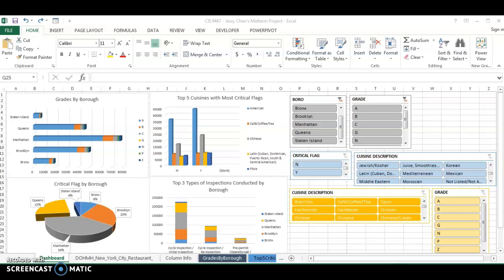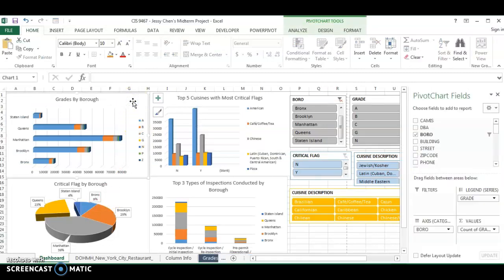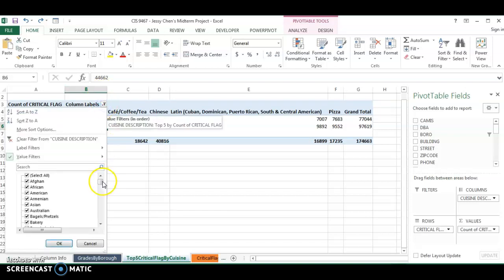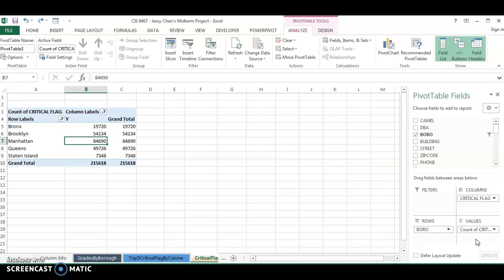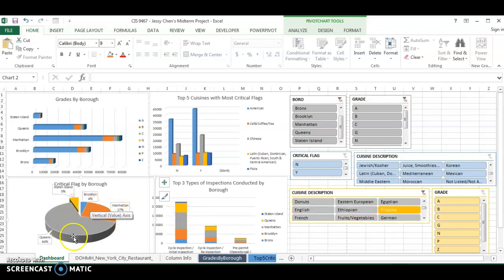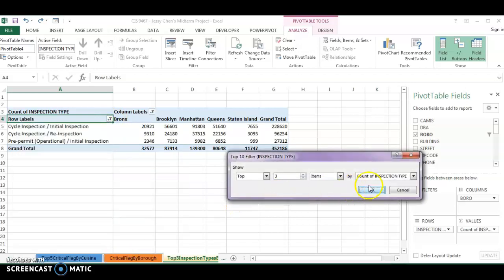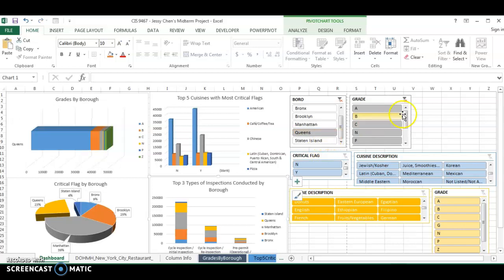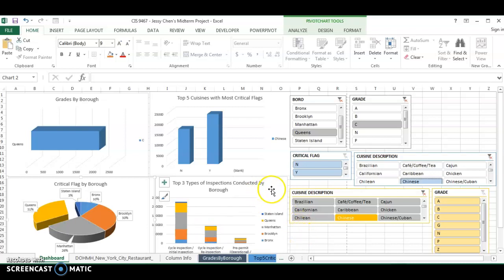CIS 9467-Midterm Project